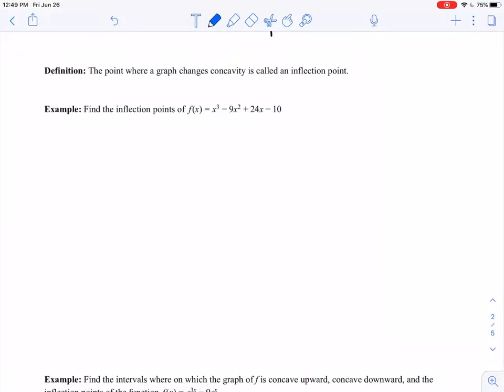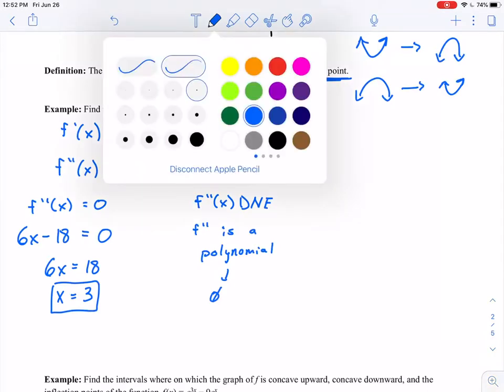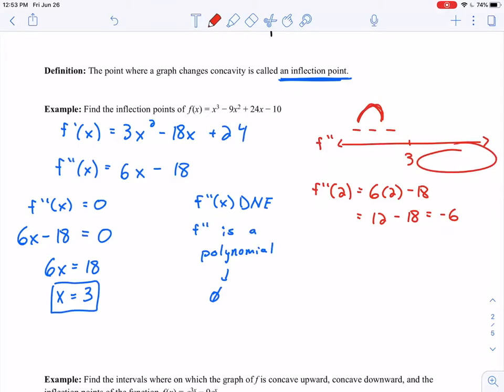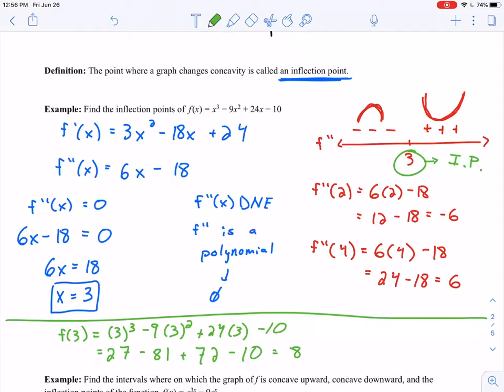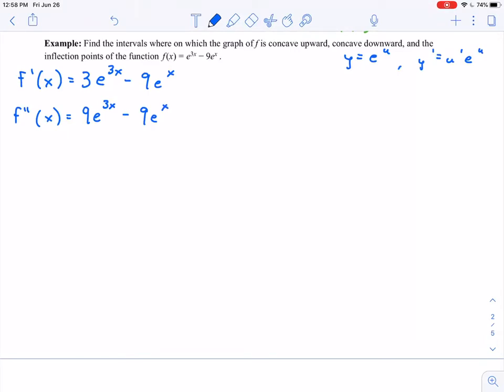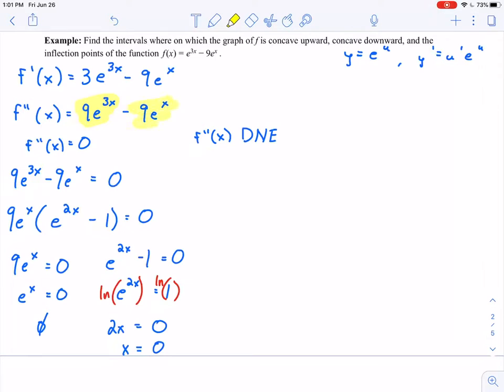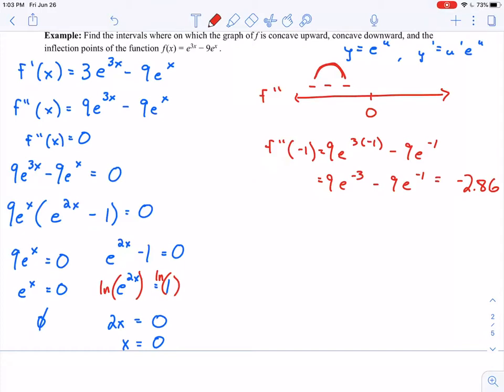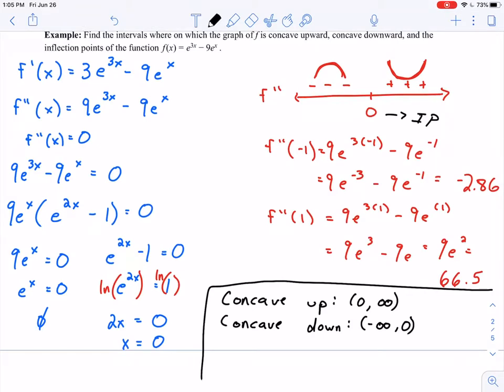4.2.2: Inflection Points